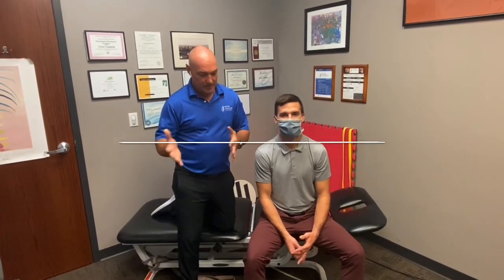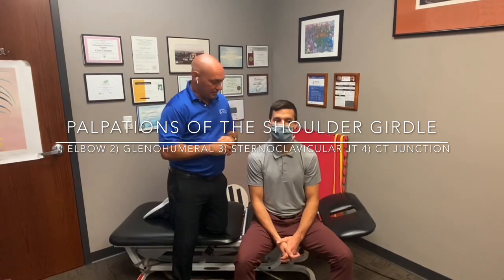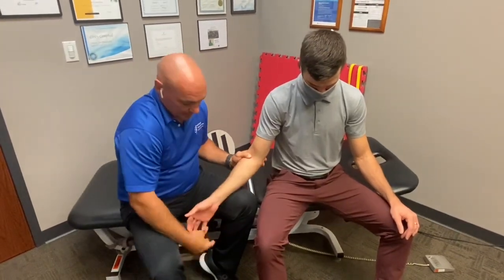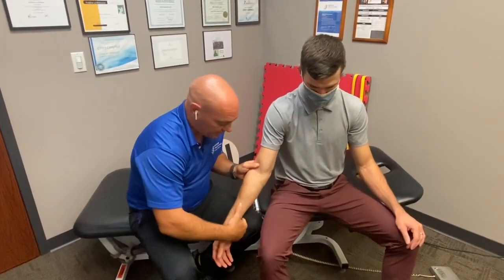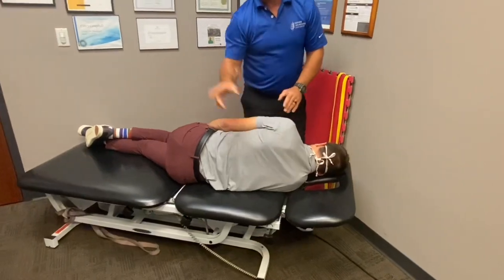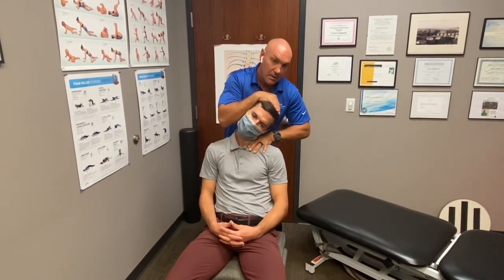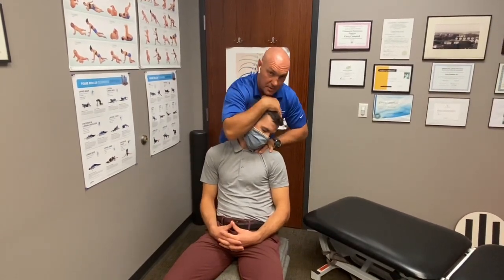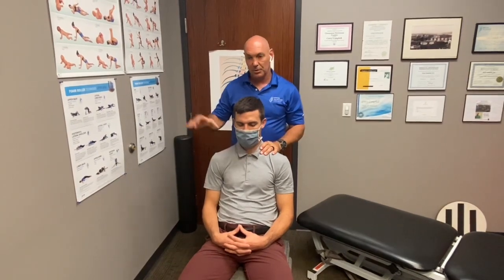Palpations For the Overhead Athlete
Dr. Campbell demonstrates palpations of the upper extremity that are important in the assessment of the overhead athlete.